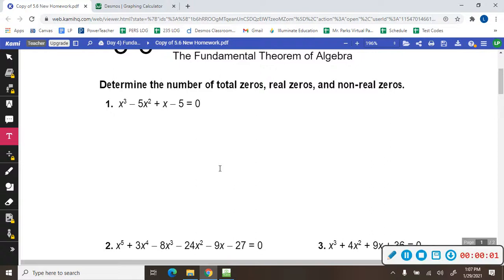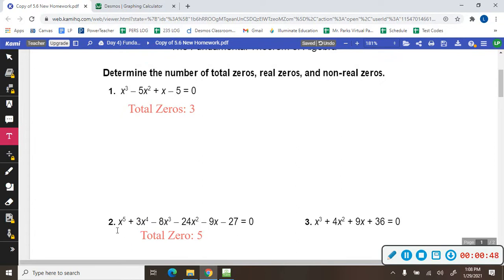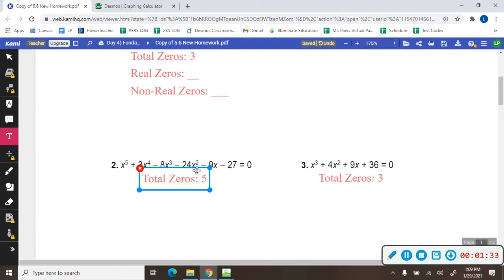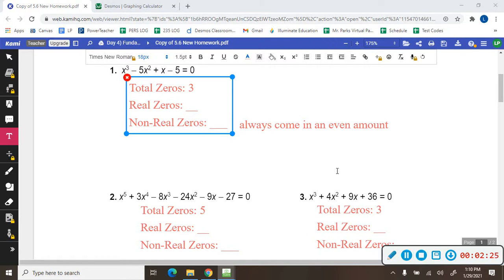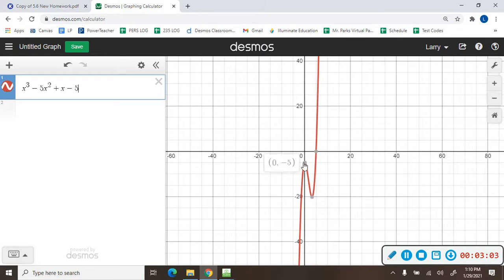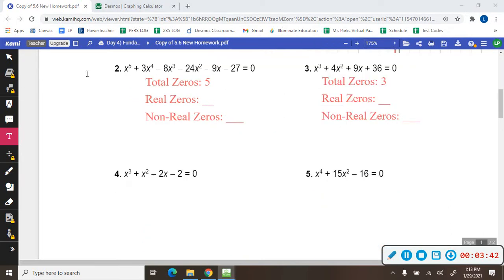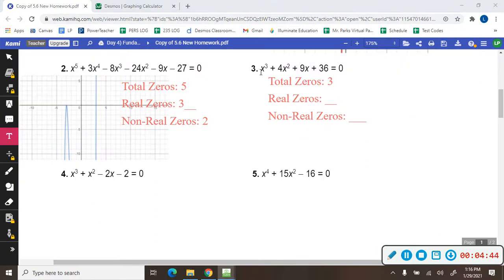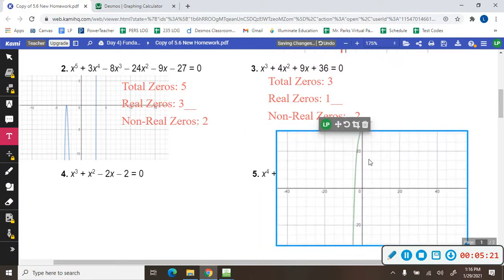Fundamental Practice Problems 1,2,3,